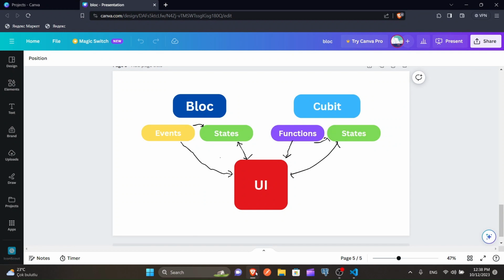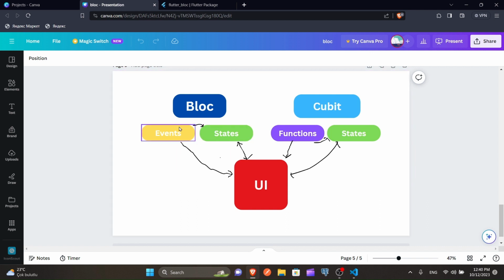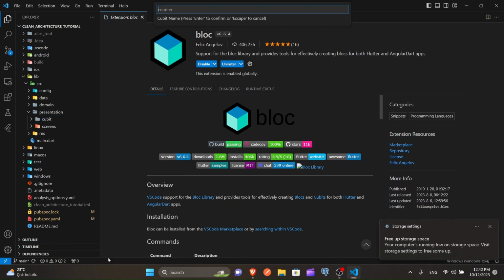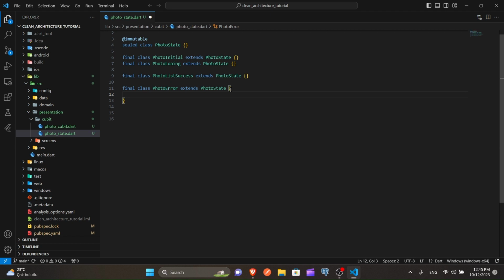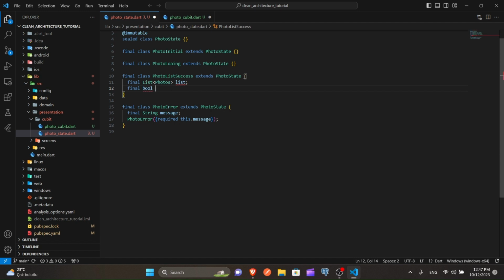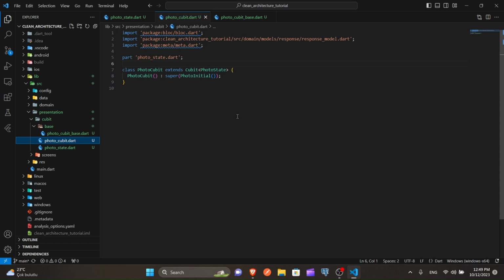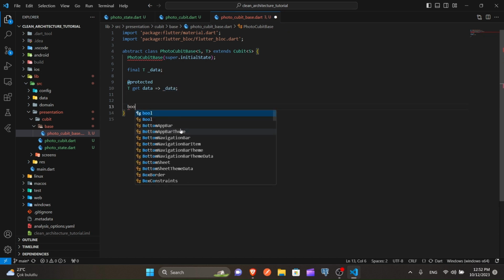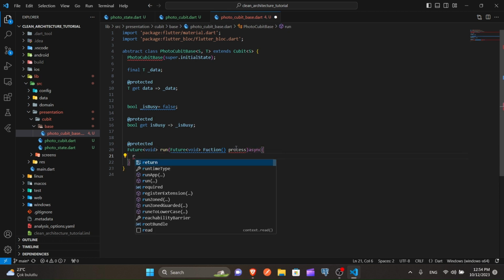Flutter Clean Architecture with BLoC (State Management) | Part 1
Learn Flutter Clean Architecture with BLoC (State Management) step by step 🚀

In this video, we start building a strong foundation for scalable Flutter apps using Clean Architecture. You will learn how BLoC works and why it is one of the best approaches for managing state in real-world projects.

This is Part 1 of the series where we focus on the basics and core concepts.

📚 What you’ll learn:
- Layers in Flutter projects
- Introduction to BLoC (State Management)
- Why use BLoC in real apps
- Basic project setup

🛠 Tech used:
- Flutter
- Dart
- BLoC

💡 Why this matters:
Clean Architecture helps you write clean, scalable, and maintainable code. It is widely used in professional development.